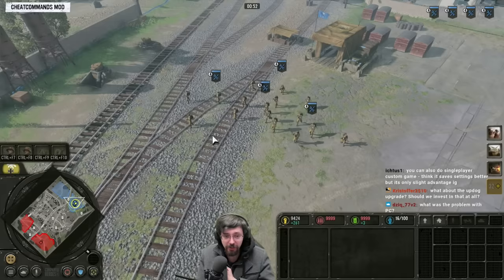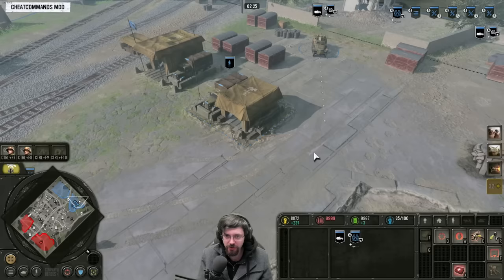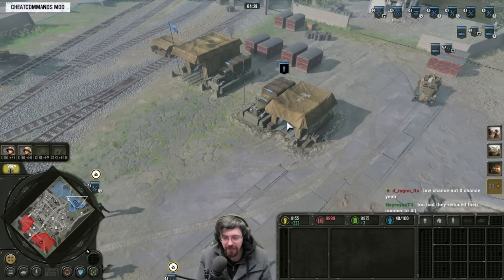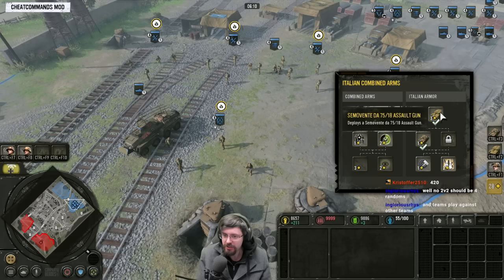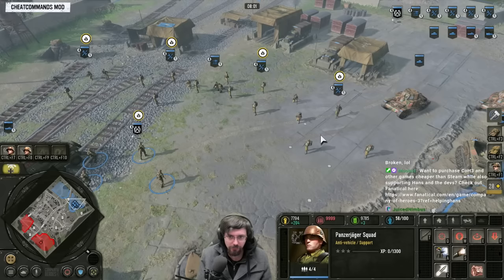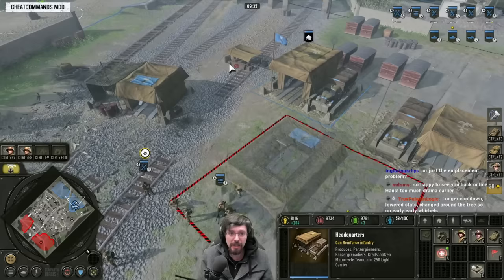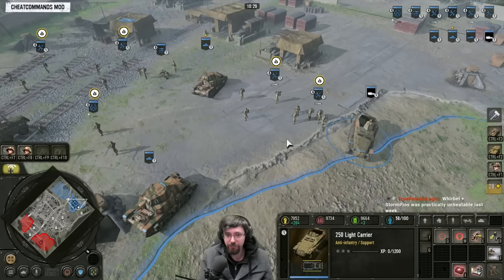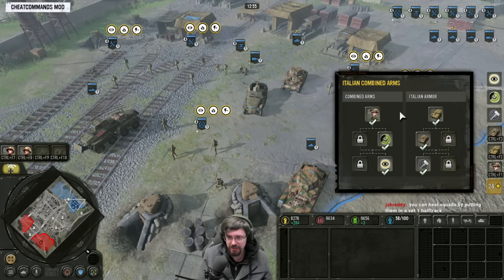DAK (Italian Combined Arms) Build Order - Company of Heroes 3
In this video I explain one build order that you can do for the DAK faction in Company of Heroes 3. Specifically using the Italian Combined Arms battlegroup.

Want to purchase CoH3 and other games cheaper than Steam while also supporting Hans' content and the devs? Thanks in advance!